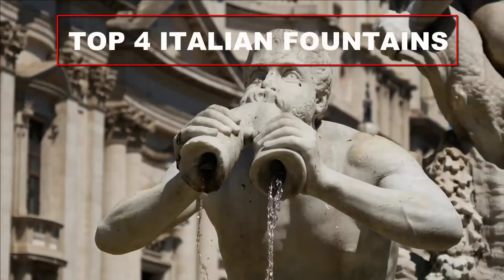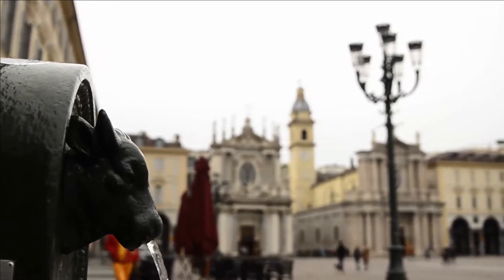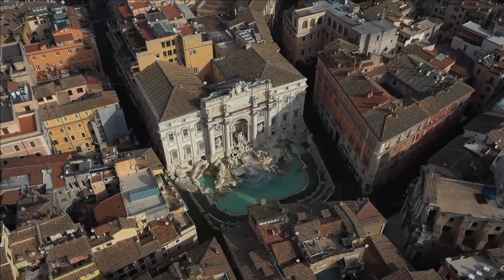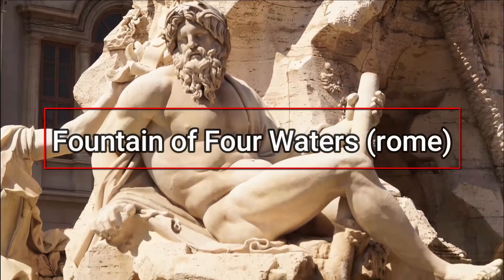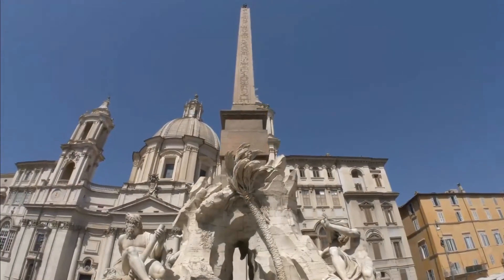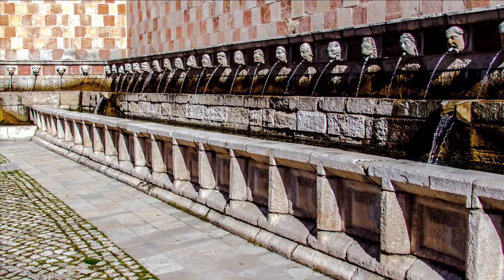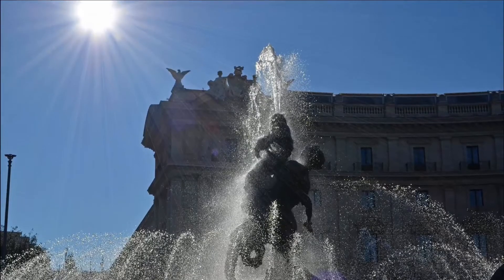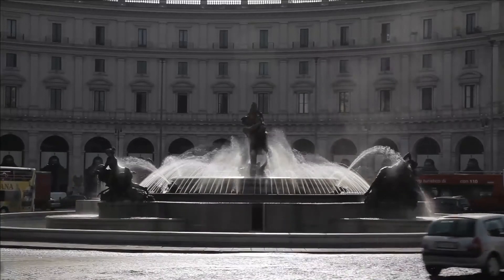Top 4 Italian Water Fountains (the most are in rome)🧐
Did you know that in Italy there are over 3000 water fountains of which 2000 in Rome alone 🤓?
Discover the top 4 of these beautiful italian water fountains...👁

0:00 - Intro
0:50 - Trevi Fountain (rome)
2:15 - Fountain of Four Waters (rome)
3:16 - Fountain of the 99 Sprouts (l'aquila)
4:26 - Fountain of Naiads (rome)

👨 ABOUT US 👨

We are two Italian brothers, and on this "Travel Corner 360" channel, we show you hidden and unconventional places and unique experiences to inspire you for your next travel adventure.

✨ FOR COMMERCIAL PURPOSE ✨